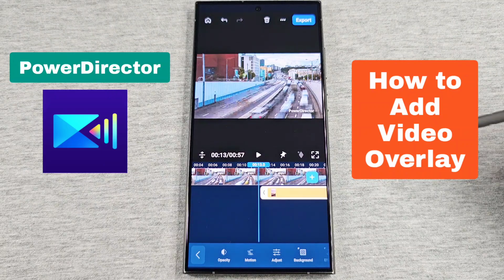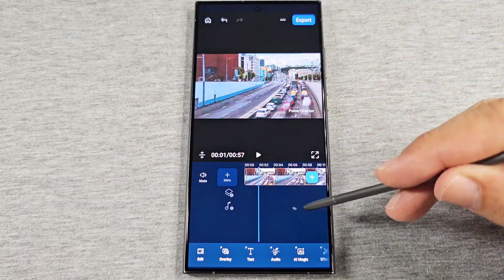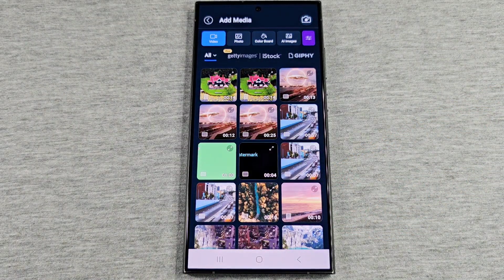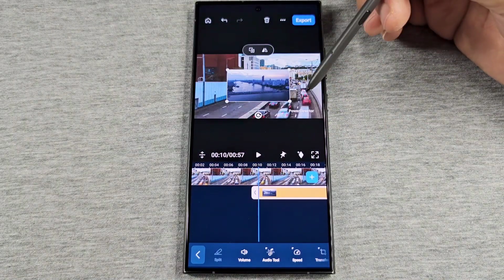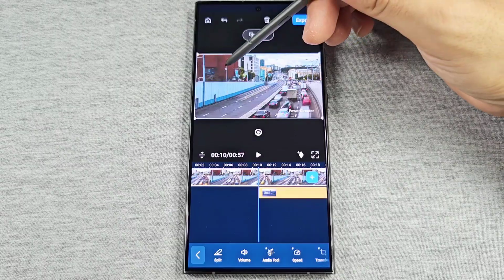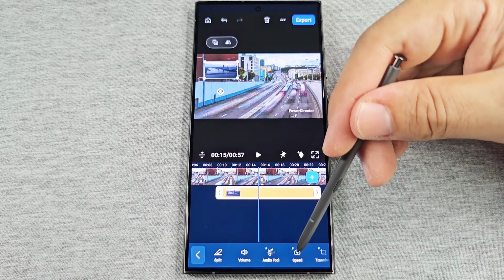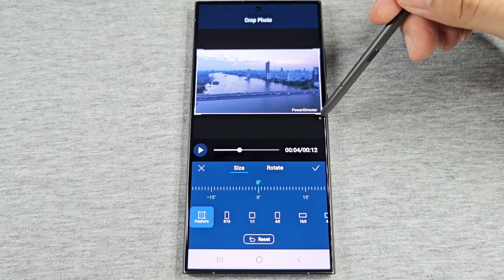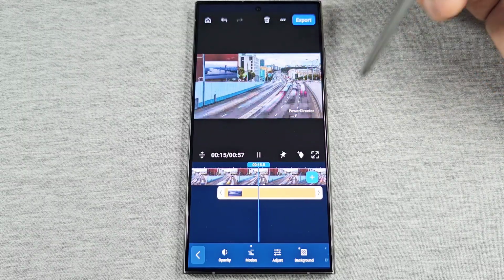How to Add Video Overlay with PowerDirector Editor App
A guide on how to use the Powerdirector video editor app to add a video overlay on the video you are editing

this guy shows you how to put a small mini video playing on top of the main video to play together at the same time